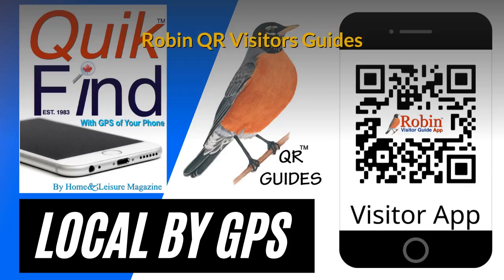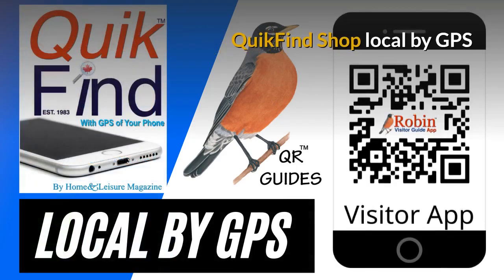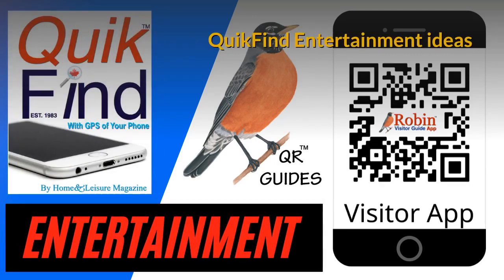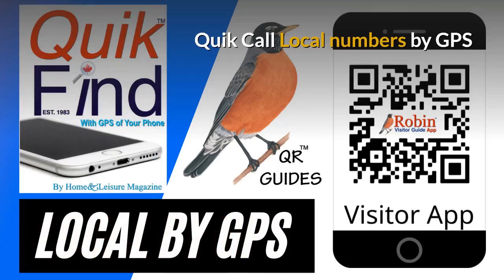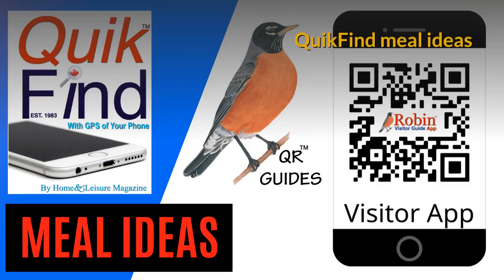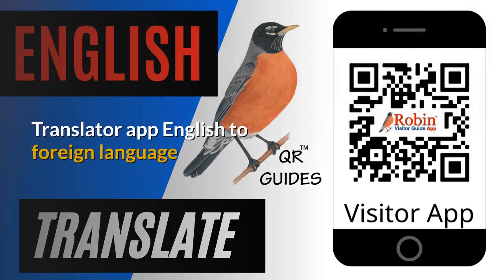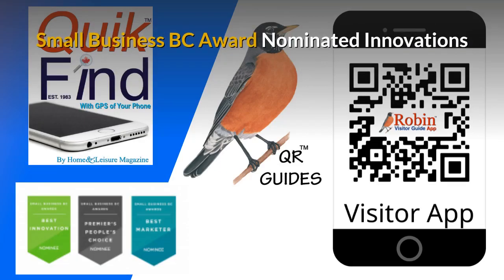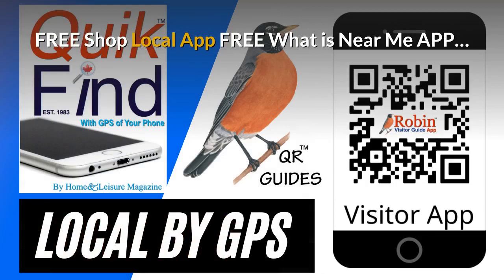View Royal visitors 24 hr Tourist App